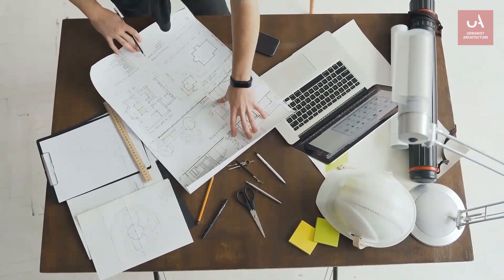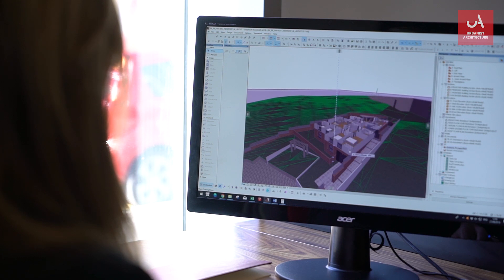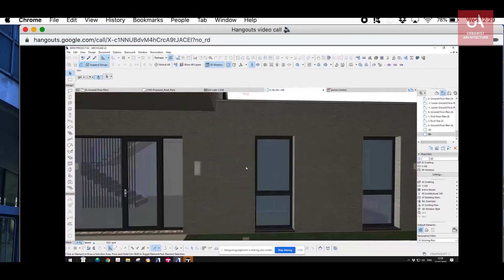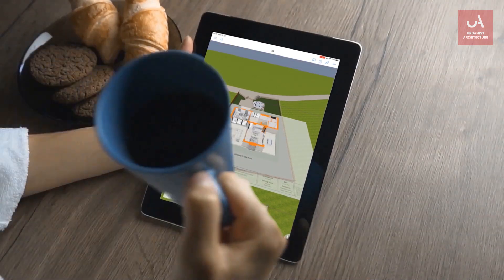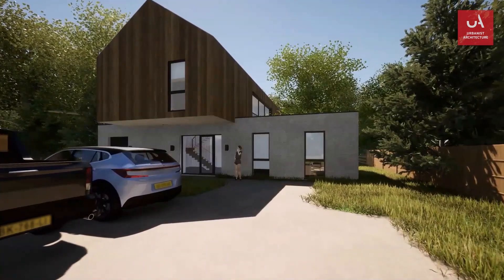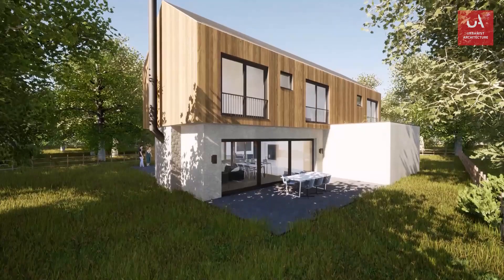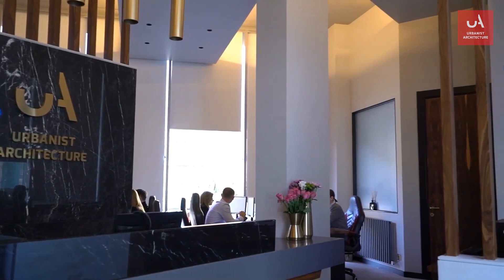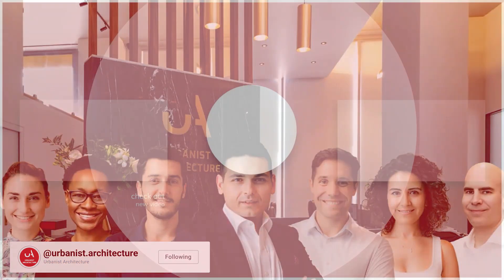Virtual Reality in Architecture — Walk Around Your House Before It's Built | London & UK Examples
Have you been watching Your Home Made Perfect and wondering how Virtual Reality in architecture works?

In this video, you’ll learn how Virtual Reality and BIMx work in real life (it’s not what you think!), how Your Home Made Perfect architects can interact and collaborate with you throughout the design and construction processes and why it is so fundamental to implement Virtual Reality and BIMx in architectural and interior design. You’ll also learn how to use VR and BIMx immediately to experience the design of your home before the physical presence.

Just imagine a future where you can walk around your house before it has actually been built... Imagine going into each room and seeing exactly how your home will look like when it has been completed. Imagine the way that you will be able to interact with the world you find yourself in!

Whether you are planning to build a new home, add an extension or just want to remodel and renovate your property, your VR architects can help you see how every wall affects the flow of your idea in 360 degrees, how every finish increases the feeling of quality and how every change you make will improve the property or detract from it. With Virtual Reality in architecture, you go from photos and plans that are broadly accurate to something that is 100% accurate and ready for you to build on.

That's why, at Urbanist Architecture, we use state of the art technology to develop your designs and create fully immersive architectural and interiors models. The experience that it brings means that we can work together to make things exact and we can look at the finer details that you want for your development. It suddenly becomes easier to make the changes that matter in the virtual world and then see them come to life in the real world. This creates an intuitive design process so your project is almost a prototype before it’s built.

Detailed models, coordinated drawings and accurate schedules will also help your contractors understand the design of your home extension, renovation or new build development, and execute it more easily. Construction is therefore much simpler and it eliminates unnecessary and often costly mistakes that happen with an old school pen and paper approach.

Now you’re more aware of the Virtual Reality in architecture, for projects from extensions, renovations to new builds, find out how it can work in practice with your project — book your FREE Phone Consultation now and see how we can help you get the results you want!